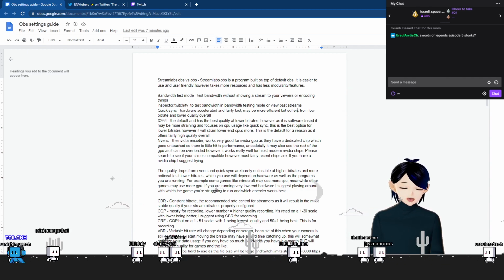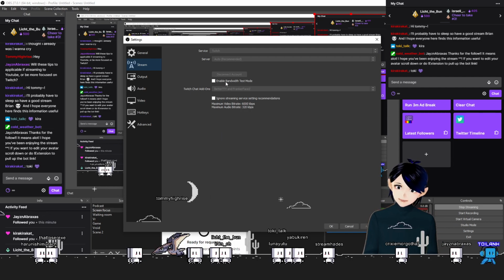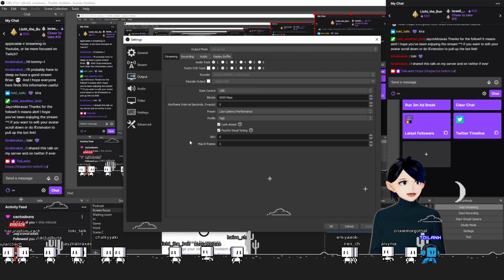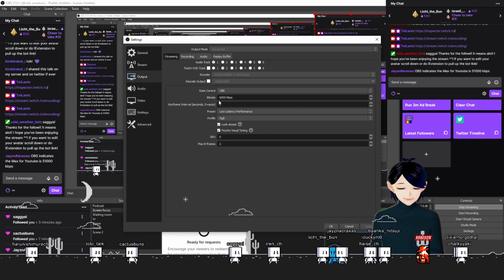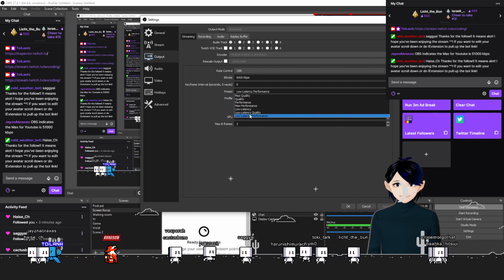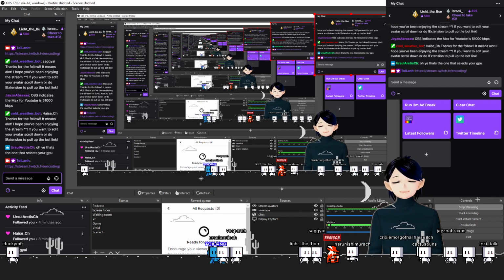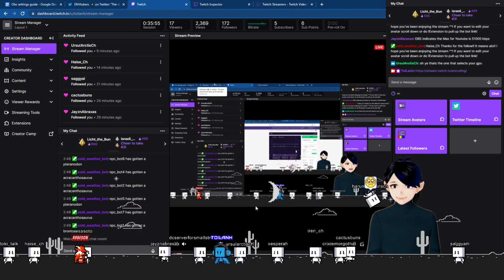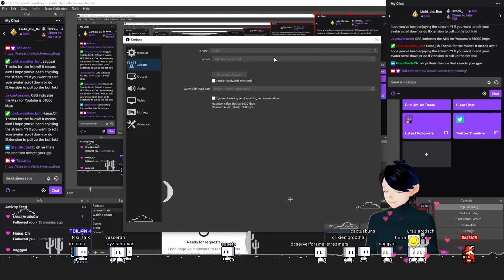ENVtubers workshop! Hardware and bandwith obs optimization!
Here I teach people about how to optimize your obs (and in turn streamlabs obs) for bandwith and performance

you guys should have told me I had the wrong mic preset selected ^^;-- Watch live